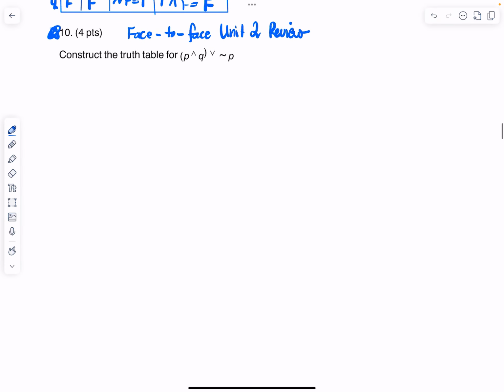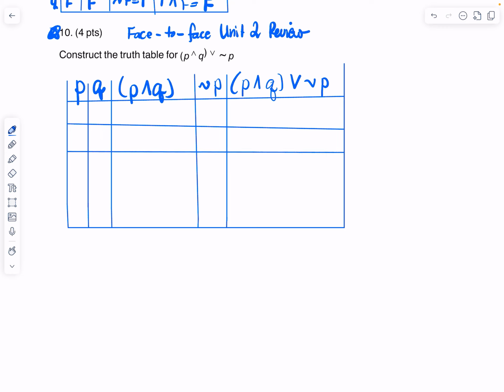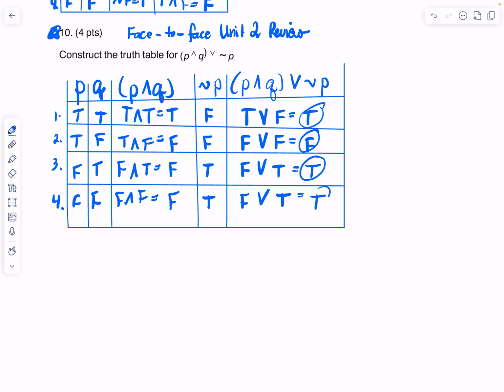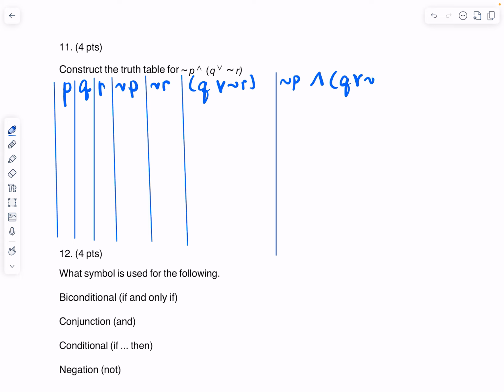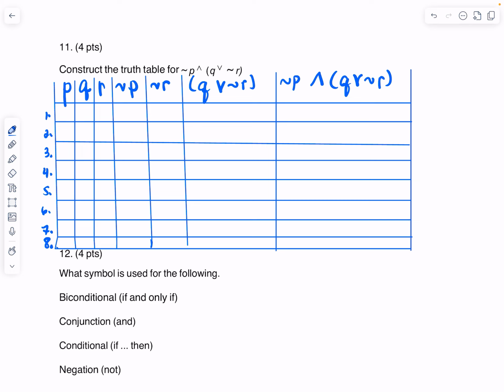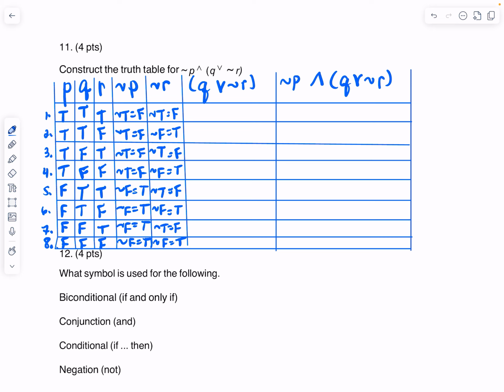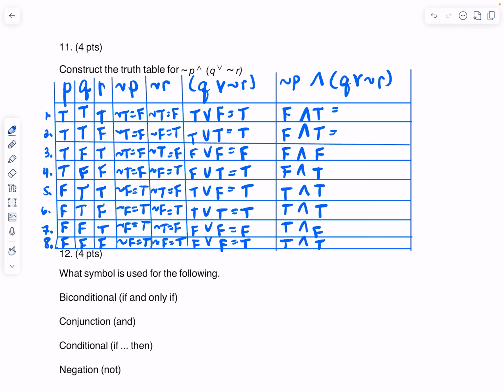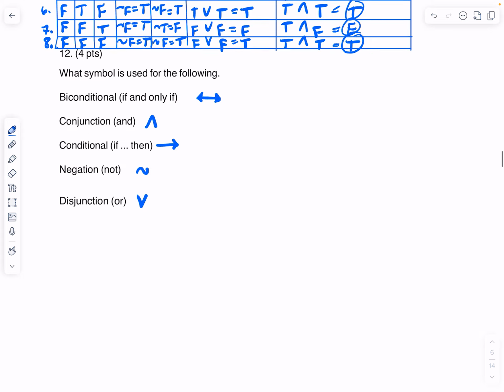Face to face Unit 2 Review questions 10 - 12